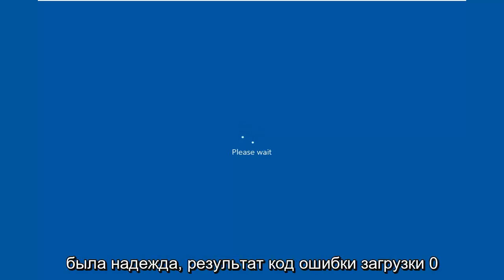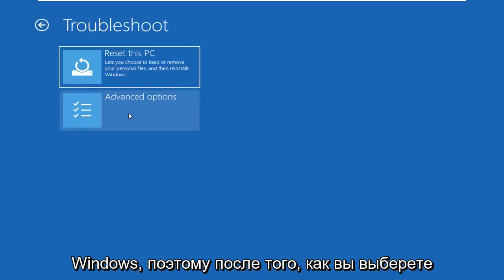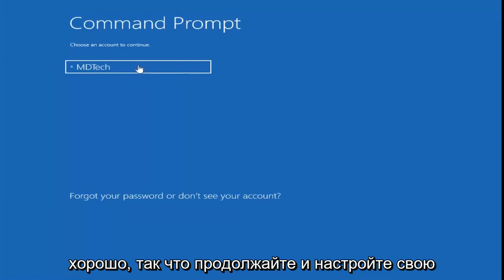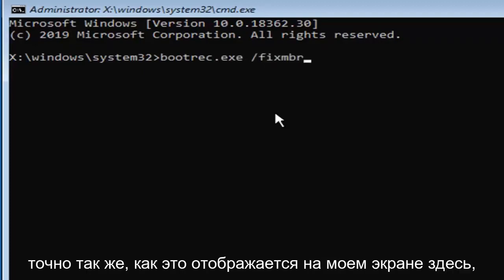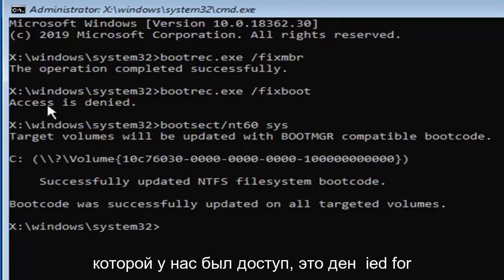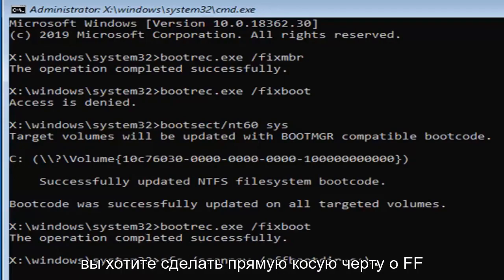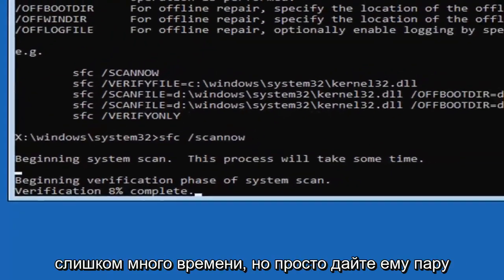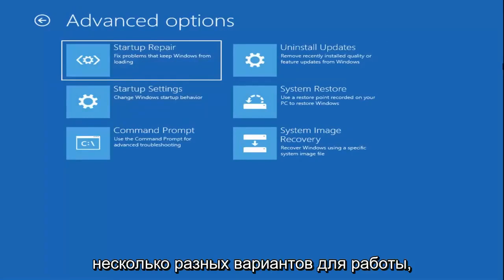Как исправить ошибку 0xc0000098 в Windows 10/11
Как исправить ошибку BSOD 0xc0000098 в Windows 11/10 [Учебник]

Ошибка 0xc0000098 появляется при наличии поврежденного файла данных конфигурации загрузки. Windows не позволит вам загрузиться, что сделает ваше устройство бесполезным. Эта ошибка может быть вызвана аппаратными ошибками, такими как поврежденный жесткий диск или плохая оперативная память, поэтому после исправления этого с помощью приведенного ниже решения полезно проверить, все ли эти два компонента в порядке.

Это проблема, которая затрагивает многих пользователей, от Windows Vista до Windows 10, и может разочаровать тех, кто на самом деле не видит, что происходит на самом деле. Пользователи не исключены, и вы не сможете использовать свое устройство с Windows, пока не решите проблему.

К счастью, есть решение, которое решает эту проблему и исправляет поврежденный файл BCD. После этого Windows загрузится нормально, и вы сможете снова использовать свою систему. Имейте в виду, однако, что вам нужно будет использовать диск восстановления Windows, будь то установочный USB или CD / DVD, он вам понадобится, поэтому возьмите его в руки, прежде чем начать.

Прежде чем приступить к выполнению инструкций, приведенных в этом руководстве, важно прочитать этот параграф, касающийся изменения BIOS и загрузки с USB-накопителя или дисков.

Перезагрузите компьютер. Войдите в настройки BIOS (или UEFI) вашего компьютера, как только он запустится. Клавиша, которую нужно нажать для входа в эти настройки, зависит от производителя материнской платы вашего компьютера и может быть любой от Esc, Delete или F2 до F8, F10 или F12. Это отображается на экране поста и в руководстве, прилагаемом к вашей системе. Быстрый поиск в Google с вопросом «как войти в биос», за которым следует номер модели, также выдаст результаты. Перейдите к загрузке. Вы должны знать, как загружаться и изменять порядок загрузки, поскольку это потребуется для выполнения приведенных ниже решений.